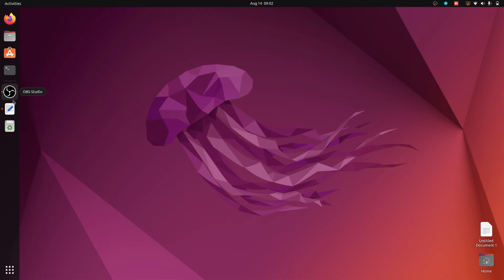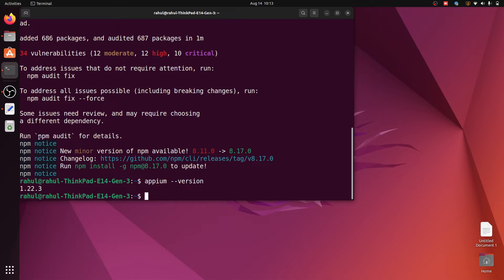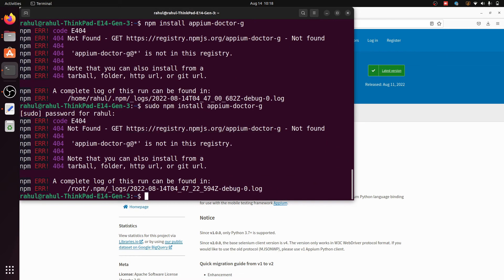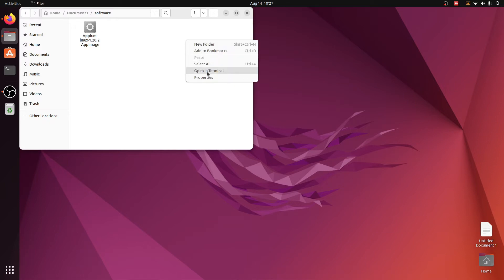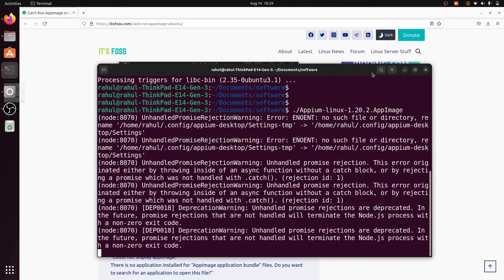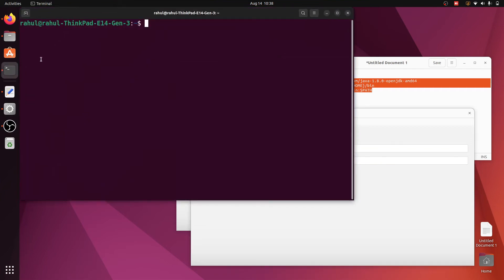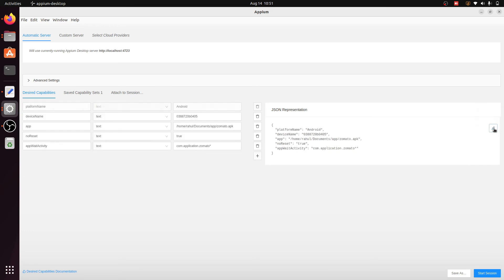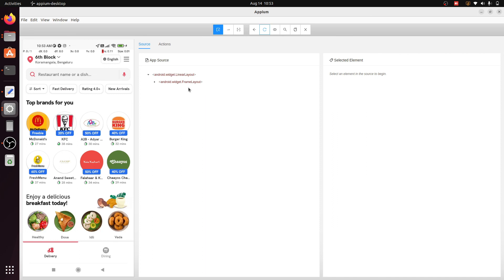Install Appium in Ubuntu 22.04 | Install Appium AppImage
This video will show you step by step how to install Appium server on Ubuntu 22.04
How to install Appium in Ubuntu | Steps for Appium Installation in Ubuntu | Download and Install Appium For Ubuntu.

► Step-4: Check Node Version
Command: node --version

► Step-5: Install Appium
Command: npm install -g appium

► Step-6: Check Appium Version
Command: appium --version

► Step-8: Install Appium Client
Command: pip install Appium-Python-Client

► Step-9: Install Appium Doctor
Command: npm install appium-doctor -g

► Step-10: Check Appium Doctor
Command: appium-doctor -h

► Step-11: After All Restart System

► Step-12: Open Appium AppImage using Terminal
Command: ./Appium-linux-1.20.2.AppImage

► Step-13: Solve error loading libfuse.so.2
Command: sudo apt install libfuse2

► Step-14: Set JAVA_HOME path
Commands:
sudo gedit ~/.bashrc

export JAVA_HOME=/usr/lib/jvm/java-1.8.0-openjdk-amd64
export PATH=${PATH}:${JAVA_HOME}/bin
export PATH=~/.npm-global/bin:$PATH

► Step-15: Set Appium Environment Variables of ANDROID_HOME:
Command: /home/rahul/Android/Sdk

► Step-16: Set Appium Environment Variables of JAVA_HOME:
Command: /usr/lib/jvm/java-1.8.0-openjdk-amd64

► Step-17: Check Device is connected or not
Command: adb devices

► Step-18: Install Zomato APK File using Appium
JSON Representation Dependencies:
 "platformName": "Android",
 "deviceName": "0388720b0405",
 "app": "/home/rahul/Documents/app/zomato.apk",
 "noReset": "true",
 "appWaitActivity": "com.application.zomato*"

Your Query:
Appium installation on Ubuntu 20.04 - Updated
Appium installation on Ubuntu 22.04
Installation and Setup of APPIUM in UBUNTU |MOBILE AUTOMATION SETUP |APPIUM WITH JAVA
Step by step Installation of Appium, Android Studio and Java in ubuntu and mac OS
Ways to instal appium server | Desktop UI | Server CLI
How to setup Appium in Ubuntu
Ubuntu: How to install and configure appium in ubuntu?
Appium Complete Setup | Latest Version Appium-Mobile Automation | Appium for Beginners|Introduction
How to Download And Install Appium Desktop
How to install appium on ubuntu